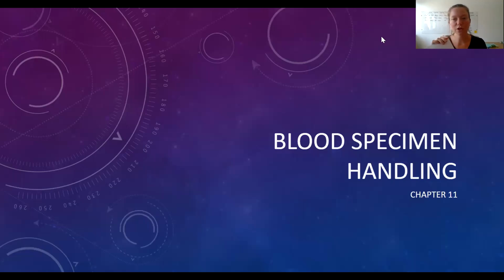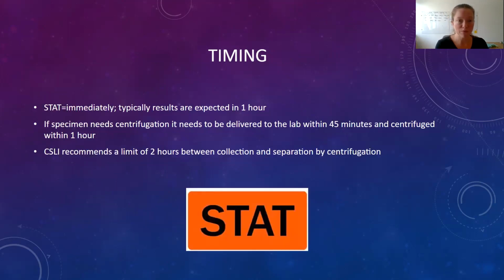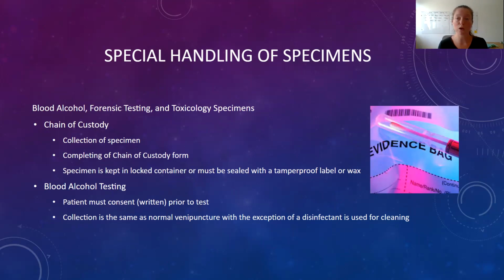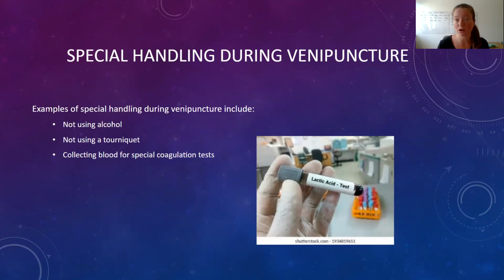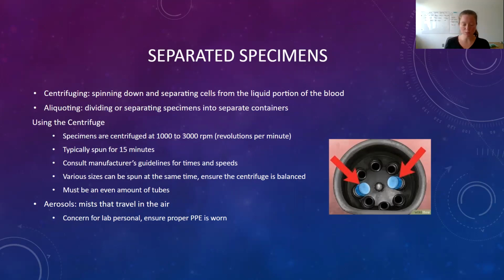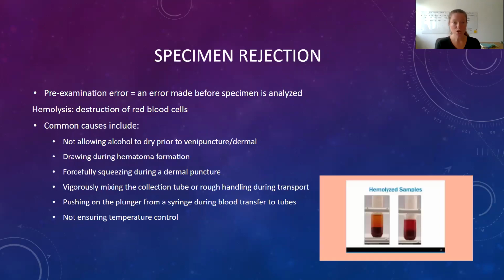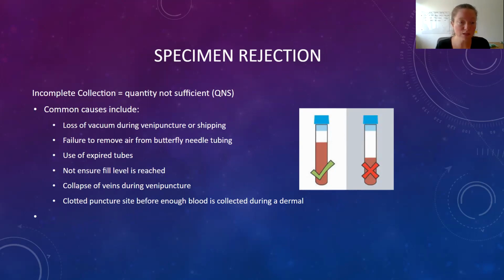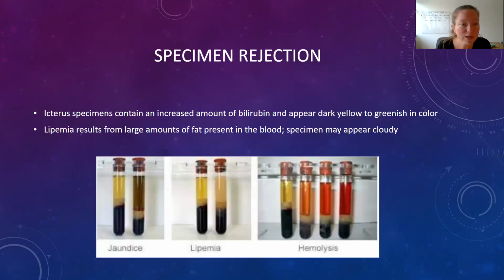Phlebotomy - Chapter 11